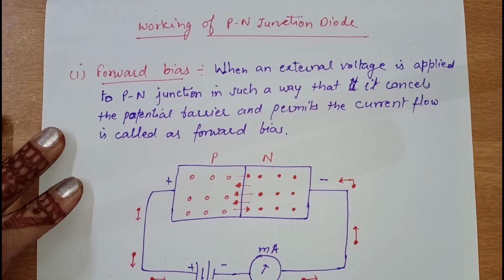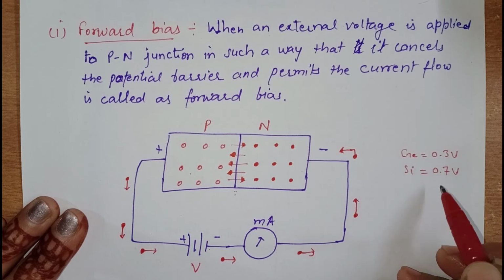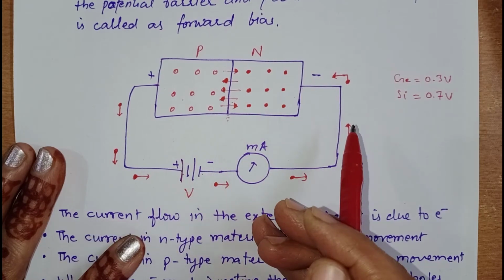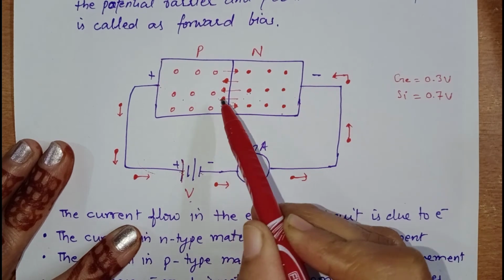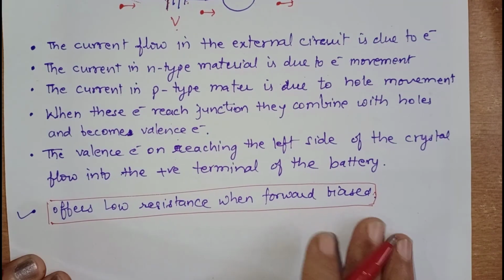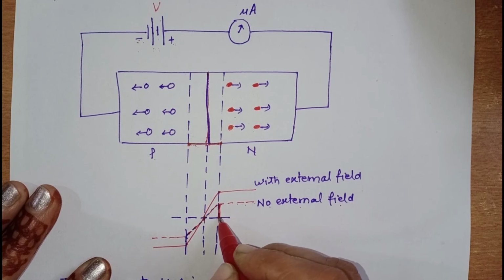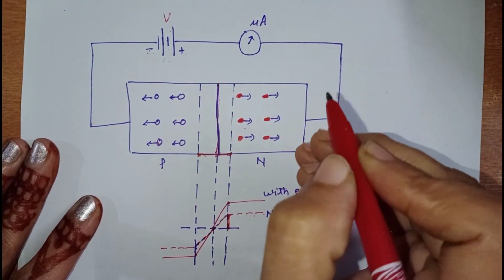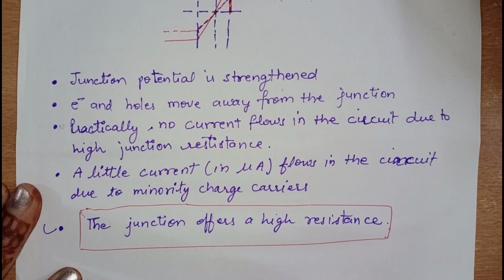biasing of pn junction diode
This video explains biasing of pn junction diode. How pn junction diode works in both biasing: forward and reverse is explained in detail. It also explains the mechanism of current flow in forward and reverse biasing in detail.